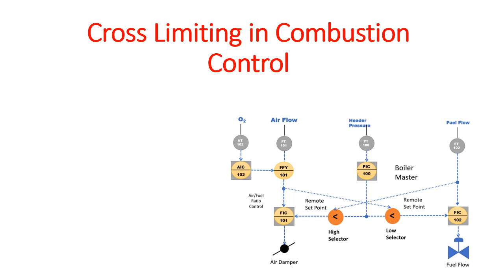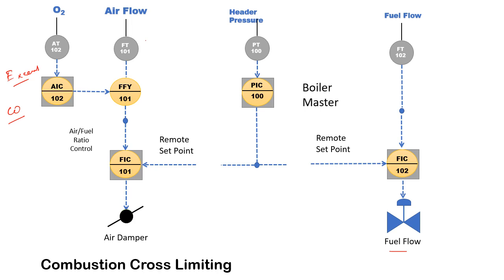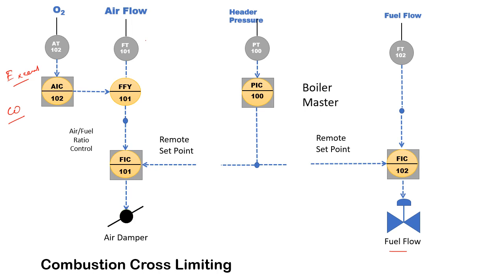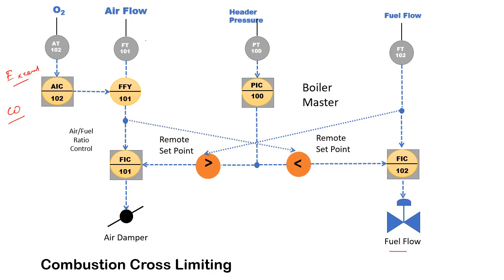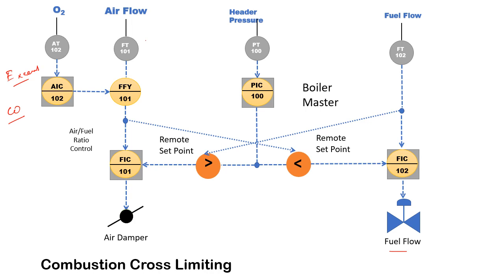Cross Limiting in Boiler Combustion Control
Cross limiting control is a crucial aspect of boiler combustion control systems, aimed at optimizing the combustion process for efficiency and safety. It involves the coordination and adjustment of various parameters to ensure that the combustion process remains within desired limits.

In a typical boiler system, the primary goal is to achieve efficient and complete combustion of the fuel while maintaining a stable and safe operating condition. This is achieved by controlling variables such as fuel flow rate, air flow rate, and oxygen concentration.

Cross limiting control comes into play by establishing relationships between these variables. For instance, it ensures that the ratio of fuel to air is maintained within a specific range, commonly referred to as the stoichiometric ratio. This ratio is critical for achieving complete combustion, where all the fuel is burned with the available oxygen, producing minimal waste products.

The control system utilizes sensors to continuously monitor parameters like oxygen concentration in the flue gas, ensuring that it remains within the desired range. If the oxygen level deviates from the setpoint, the control system takes corrective action by adjusting either the fuel or air supply.

Additionally, cross limiting control considers other factors such as fuel quality variations, which can lead to changes in combustion characteristics. By dynamically adjusting the fuel and air supply, the control system ensures that the combustion process adapts to these variations, maintaining optimal performance.

Furthermore, cross limiting control plays a crucial role in preventing potentially dangerous situations, such as the formation of carbon monoxide (CO) or unburned hydrocarbons. By monitoring and adjusting combustion parameters, the system minimizes the likelihood of these hazardous byproducts being produced.

In summary, cross limiting control is a sophisticated technique used in boiler combustion control systems to optimize the combustion process. It achieves this by continuously adjusting fuel and air flow rates to maintain the desired stoichiometric ratio and prevent deviations that could lead to inefficiency or safety hazards. This dynamic control strategy is essential for achieving efficient and safe boiler operation across varying operating conditions.